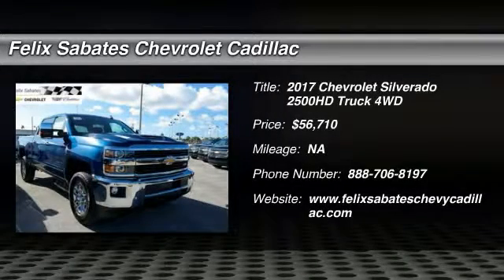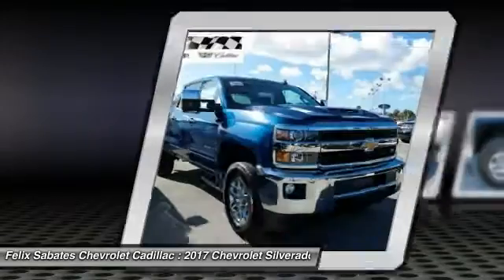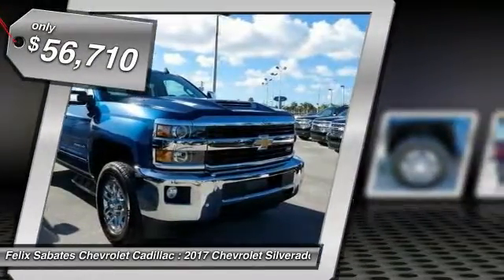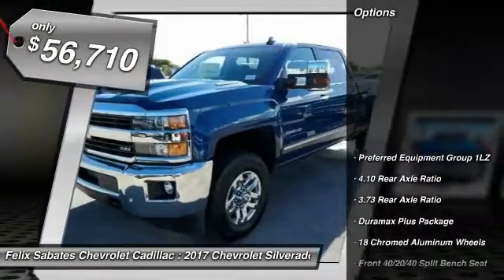2017 Chevrolet Silverado 2500HD Homestead FL HF108378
2017 Chevrolet Silverado 2500HD LTZ - $56710

PLEASE MAKE SURE to confirm the details of this vehicle (such as what factory rebates you may or may not qualify for) with the dealer to ensure its accuracy. $1,500 - Chevrolet & GMC Select Market Bonus Cash. Exp. 01/31/2017, $500 - General Motors Consumer Cash Program. Exp. Exp. 05/31/2017